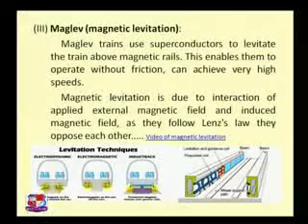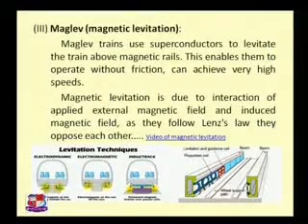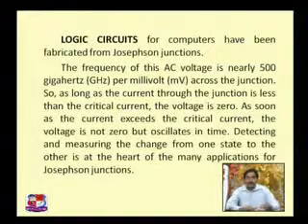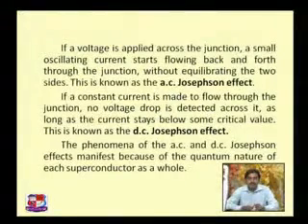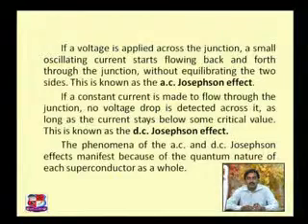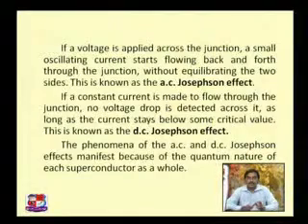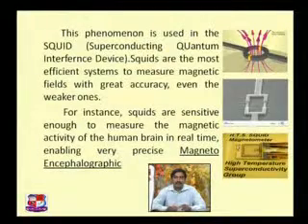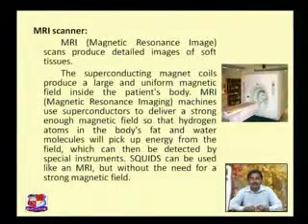Jignesh Hirpara Physics Super Conducting Materials 2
Jignesh Hirpara-L. D. College of Engineering, Ahmedabad-Physics-Super Conducting Materials-Comparision between I and II -- High T conductors -- Application.